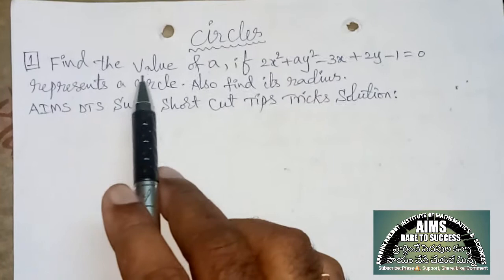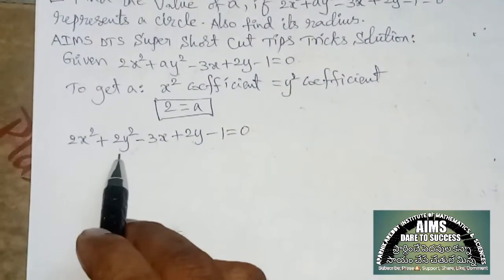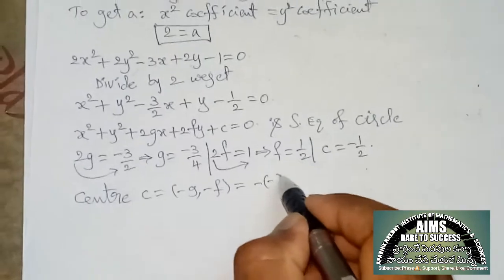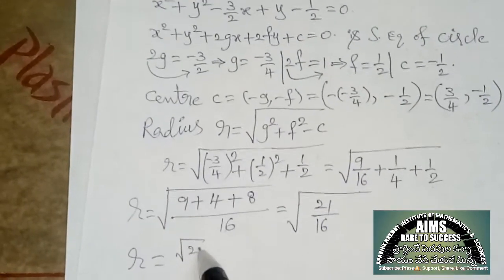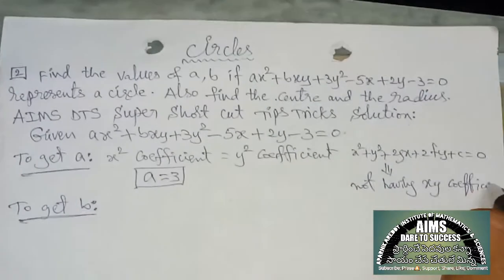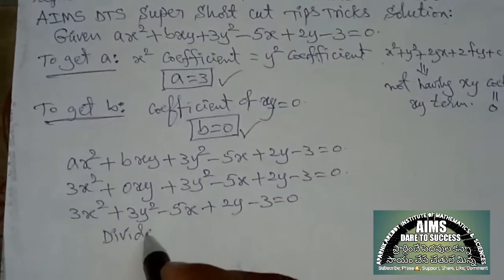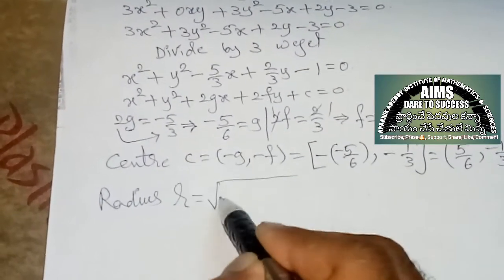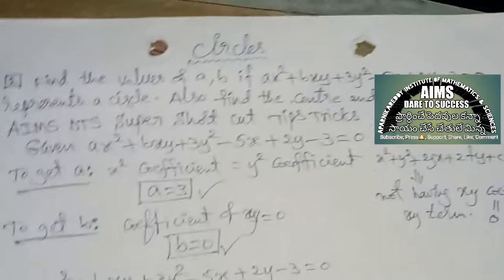2#CIRCLES Find “a” if 2x² + ay² – 3x + 2y – 1 = 0 represents a circle. Find its radius.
Find the value of “a” if 2x^2 + ay^2 – 3x + 2y – 1 = 0 represents a circle and also find its radius.

If the circle x^2 + y^2 + 6x - 8y + c = 0 has radius 6 then find the value of “c”
If x^2 + y^2 + 2gx + 2fy = 0 represents a circle with centre (–4,–3) then find g, f, radius
Find the equation of the circle passing through (2, – 1) and having the centre at (2, 3)
Find the other end of the diameter of the circle x^2 + y^2–8x–8y+27=0 if one end of it is (2,3)
Find the equation of the circle whose extremities ends of the diameter are (1, 2), (4, 6)
Locate the position of the point (1, 2) with respect to the circle x^2 + y^2 + 6x + 8y - 96 = 0
Locate the position of the point (1, 5) with respect to the circle x^2 + y^2 - 2x - 4y + 3 = 0
Find the power of the point P (2, 3) with respect to the circle x^2 + y^2 – 2x + 8y – 23 = 0
If the length of the tangent from (2, 5) to the circle x^2 + y^2 – 5x + 4y + k = 0 is √37 then find k
Find the equation of the normal at P (1, 1) of the circle 2x^2 + 2y^2 – 2x – 5y + 3 = 0
Find the equation of chord of contact of the point P (1, 1) with respect to the circle x^2 + y^2 – 9 = 0
Find the equation of the polar of the point (2, 3) with respect to the circle x^2 + y^2 + 6x + 8y - 96 = 0
Find the equation of the tangent to the circle x^2 + y^2 + 4x + 6y – 39 = 0 at the point (–6, –9)
The equation of the circumcircle whose sides are 2x + y = 4, x + y = 6, x + 2y = 5
Find the equation of the circle passing through origin and making intercepts 4 units on X axis, making intercepts 3 units on Y axis
Find the equation of the circle passing through origin and making intercepts 6 units on X axis, making intercepts 4 units on Y axis
Find the equation of the circle which passing through two points (4, 1), (6, 5) and having Centre on the line 4x + 3y - 24 = 0
Find the equation of the circle passing through three points (1, 1), (2, – 1), (3, 2)
Show that the pair of circles x^2+y^2-4x-6y-12=0, x^2+y^2+6x+18y+26=0 touch each other. Find the point of contact and the equation of common tangent
Show that x^2+y^2-6x-2y+1=0, x^2+y^2+2x-8y+13=0 touch each other. Find the point of Contact and the equation of common tangent at their point of contact
Show that the pair of circles x^2+y^2-6x-9y+13=0, x^2+y^2-2x-16y=0 touch each other. Find the point of Contact and the equation of the common tangent at this point of contact
Find the equation of Pair of Transverse Common Tangents to the Pair of Circles x^2+y^2-4x-10y+28=0, x^2+y^2+4x-6y+4=0